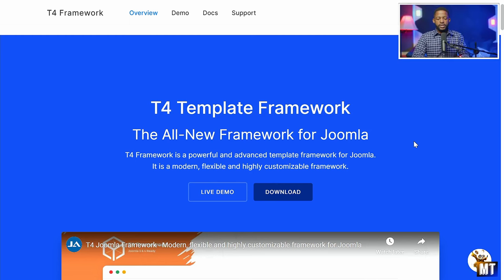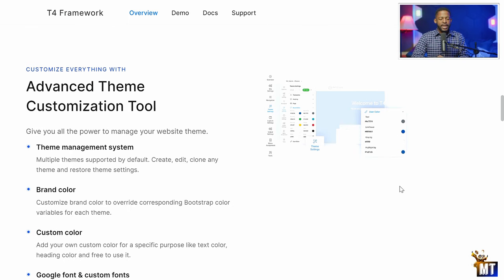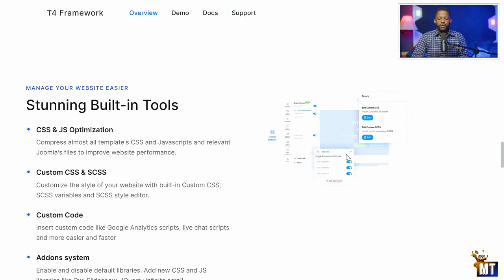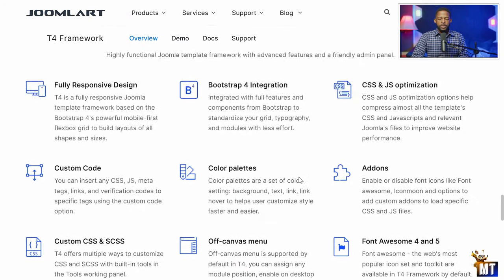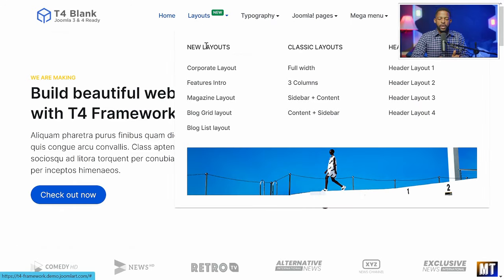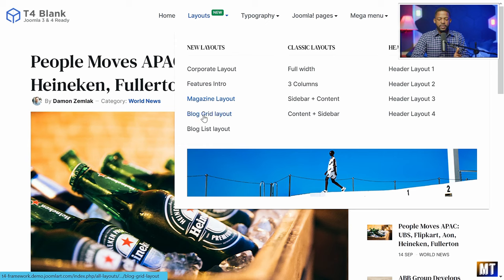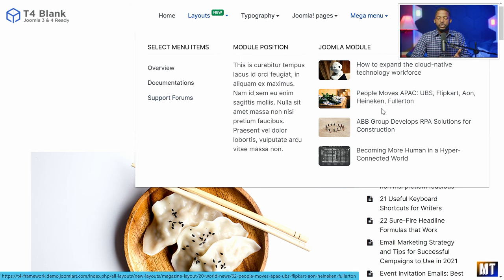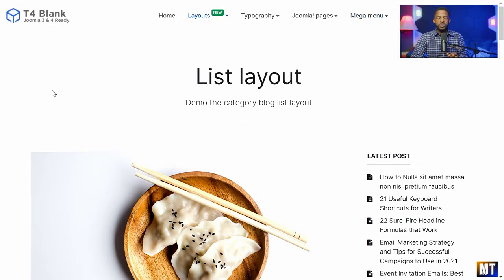T4 Template Framework For Beginners - Joomla! - No Coding - Mathew Tamin